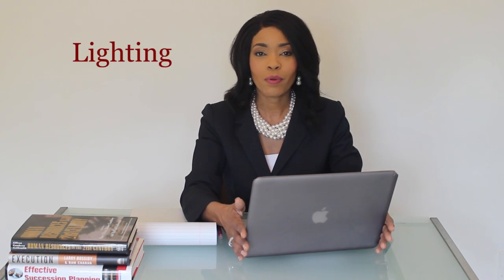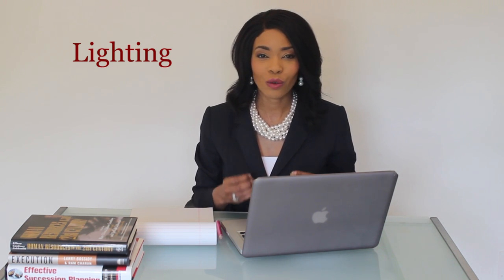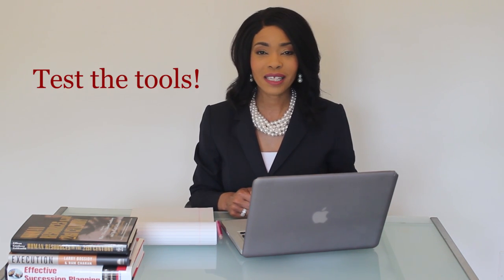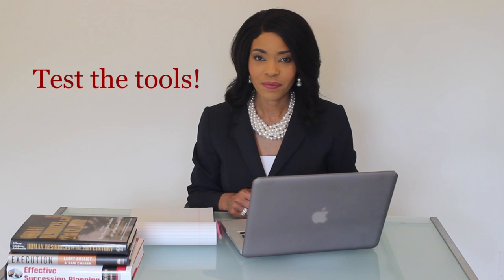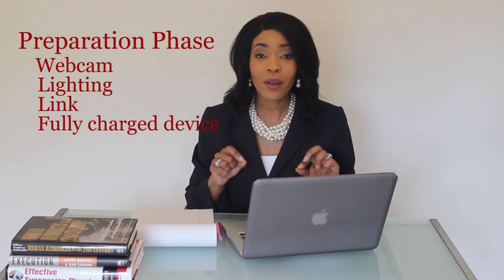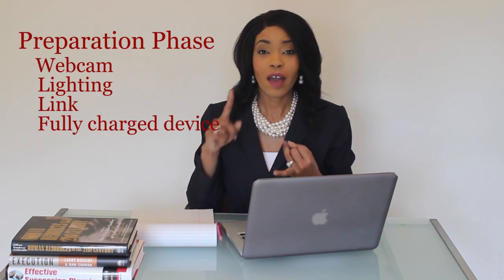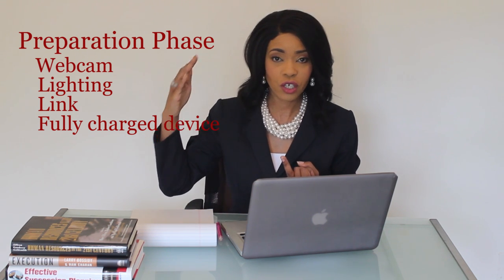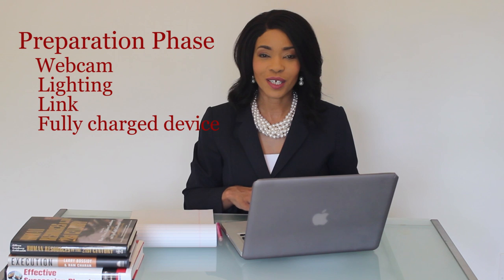How to Nail the Video Interview | Career Corner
In How to Nail the Video Interview | Career Corner, Jil Jordan Greene, change management expert and HR executive, provides insider information on how to nail the video interview. Take a look to see the dos and don’ts of video interviewing.  Be sure to watch it all the way through because a special treat is offered at the end.
Share How to Nail the Video Interview | Career Corner by using the following It's real career talk from Career Corner hosted by The People Resource Group.

To sign up for the free Mock Video Interview access this

Want to move up the career ladder?  Need help branding yourself?  Check out her three-part series on personal branding.  Videos are linked below.

Transcript
80% of all employers are now using video interviewing as part of their hiring process.  Unfortunately, 85% of candidates do poorly, often leaving a negative impression.   In this video, JIl Jordan Greene, CEO and President of the People Resource Group unlocks the secrets that will help you get ready to nail your next video interview.

The first step in getting ready for a video interview is preparation.  You will need a lap top, a cell phone, or an IPad – some kind of smart device with a web camera to allow the hiring manager to see you during the interview.   If you prefer to use your lap top computer and it does not have a web camera you can purchase an external one for about $30 from Best Buy, Amazon.com or another online retailer.  It’s important to get the tools you need so you can represent your best self.

The next step is making sure you have proper lighting.  This can be achieved in several ways.  You can use a lamp that might be in your living room or bedroom.  Move the lamp and place it behind your device so the light shines directly on your face.   If you don’t have a lamp like that, move into your kitchen.  Most kitchens have bright lights that will highlight you and give you the picture that you need.  The only way to know if your lighting is working is by testing out your tools.  Part of preparation and making sure you nail the video interview is to practice.  Make sure your devices are charged.  You don’t want them dying in the middle of your video interview.  Power up that lap top or cell phone, turn on those lights, and take the link that the hiring manager sent you and test it out.

Keep in mind that during a video interview, the hiring manager can see you and your immediate environment so what they see is important.  Your background should be clear and free of distraction.  A quiet location is also important.  We understand you have families and pets but these should not be a distraction during the video interview.  Put your pets away and make sure your children understand that you have a meeting going on so they are not calling your name or in the background giving you bunny ears.  If all else fails and you don’t have a quiet location at home, inform the hiring manager you may be mobile and taking the video interview from your car.  They’ll probably be okay with that but please, notify them in advance.  Or, check your local library.  Sometime they have rooms that you can reserve to provide a quiet location away from home.

Another critical phase of the video interview is your presence.   Presence includes eye contact, posture, and attire.   Presence is important in a regular face to face interview but it’s even more important in a video interview.   Make eye contact by looking into the camera on your smart device and smile.  Looking into the camera allows you to look directly at the hiring manager.  Don’t look at the picture because it takes your eyes away from the target.  Sit up with your shoulders high and smile.  This projects confidence and professionalism during your video interview.   Wear dark conservative colors.   Ladies, you might want to go a little heavier on the makeup so you don’t get washed out on camera.   All of these are factors that will help you nail the video interview.

Facebook: The People Resource Group